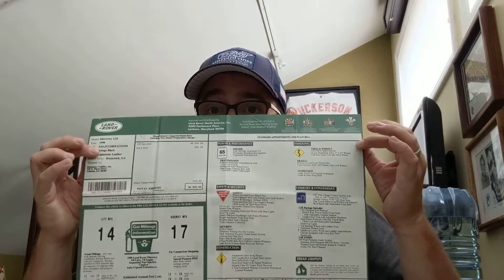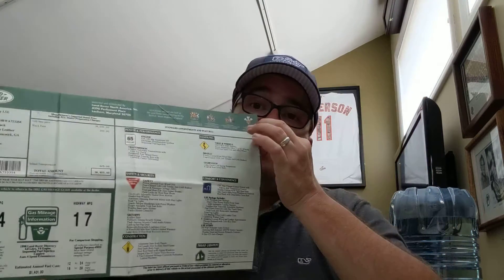1998 Discovery 1 cost of ownership + importance of documentation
I am always searching for new Land Rovers to add to my collection. One key thing I look for is documentation. Recently, I got a 1998, one owner, Discovery 1 very well documented. In this video, I discuss the importance of documentation and just how much cash was spent over 21 years to keep this Discovery 1 on the road $$$